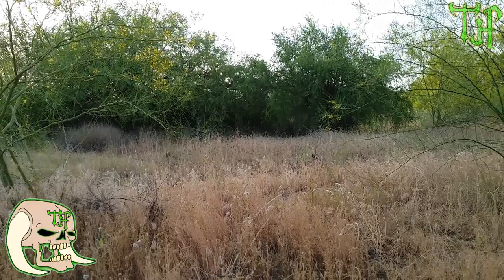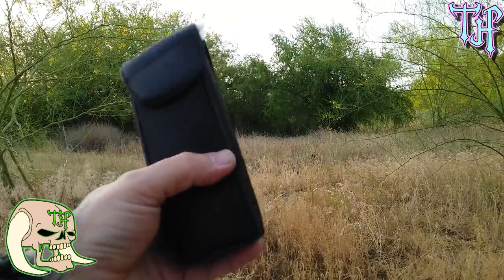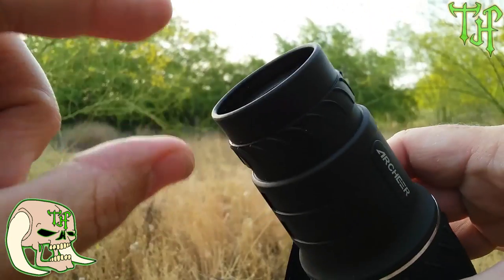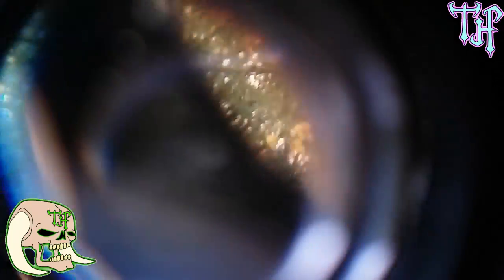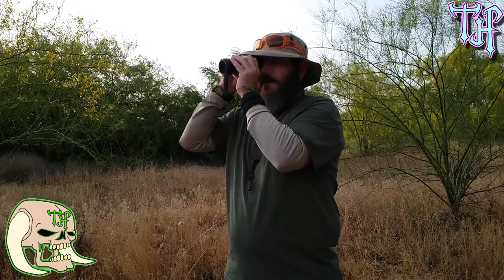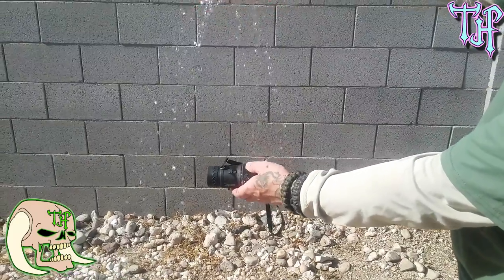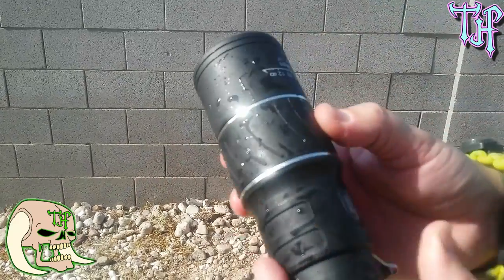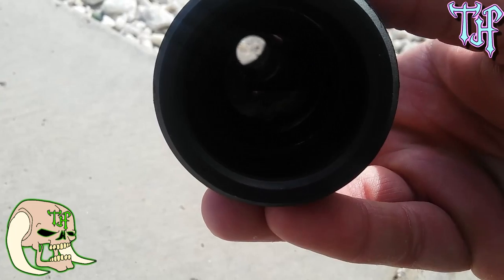ARCHEER 16X52 MONOCULAR review and test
First i would like to thank ARCHEER for sending me this product to review!

Overall i think its a decent product for a great price and can say i recommend it for anyone looking for a budget monoc.

Here is the link to the product on amazon